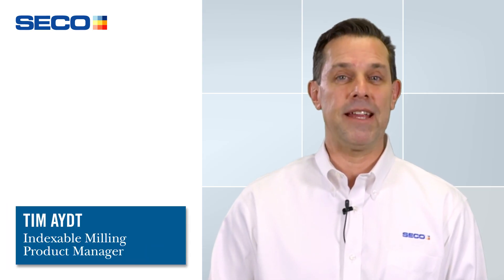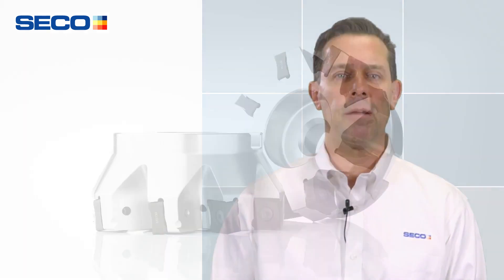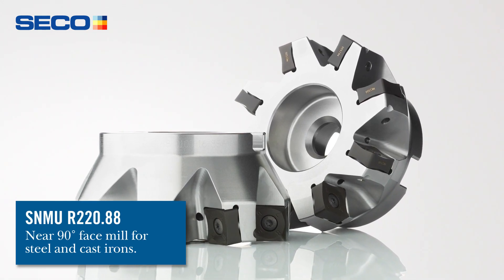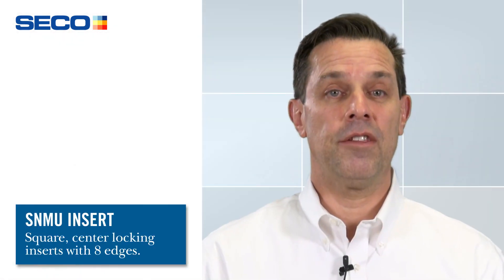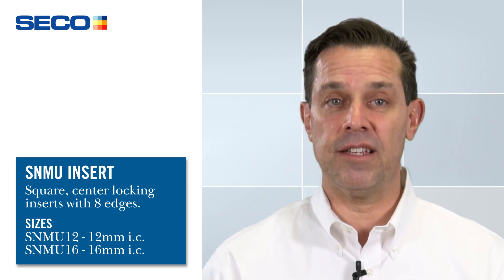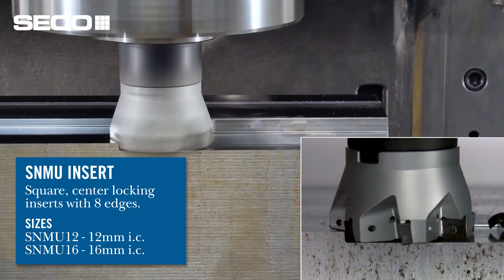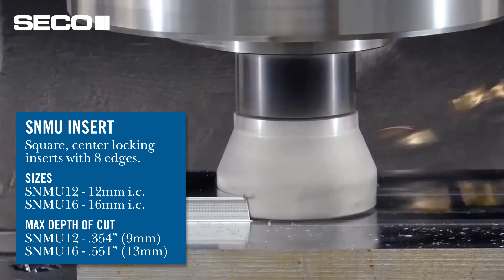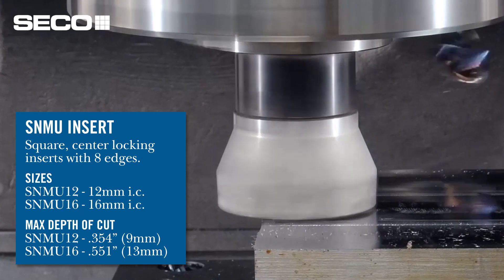220.88 SNMU Face Mill Introduction | Seco Tools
Product Manager Tim Aydt introduces the 220.88 SNMU face mill in this video.  The R220.88 with SNMU inserts is available in two different insert sizes, 12mm and 16mm. The cutter is available in a right-hand version as standard, with the flexibility of an insert that can be used in left-handed versions in a special cutter body. This allows integration into systems with dual spindles performing simultaneous cutting.